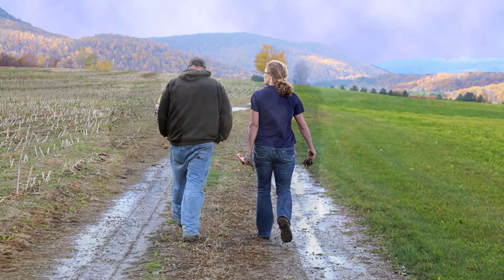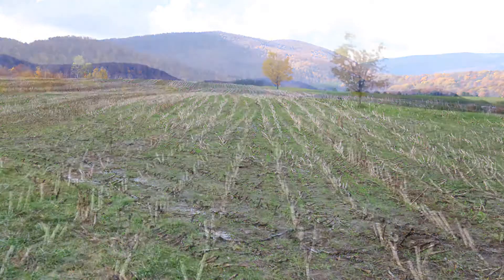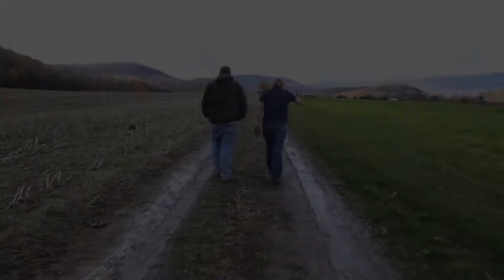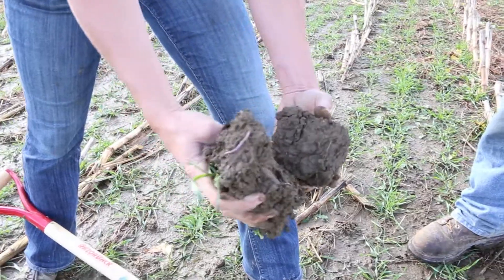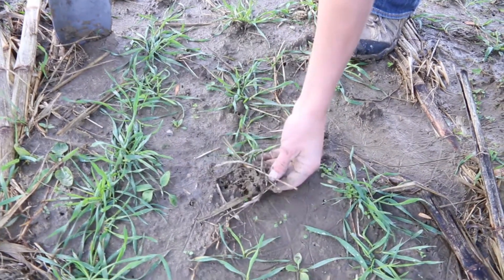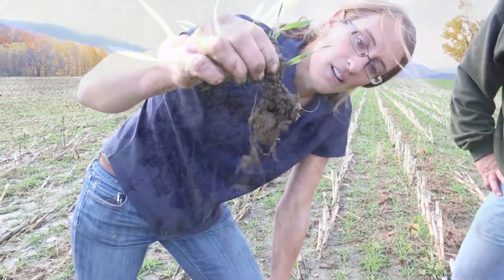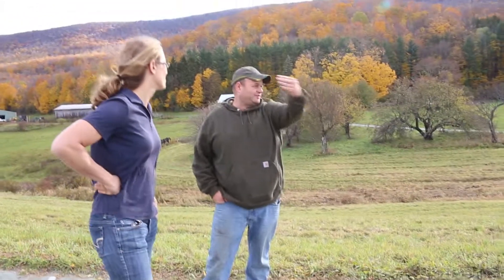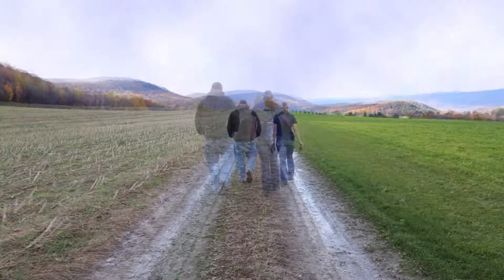Fairfield Farm, Williamstown, Mass. | No-till and Soil Health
The 400 acres of hay land and 220 acres of corn at Fairfield Dairy Farm in Williamstown, Mass. are set among sweeping vistas of the Berkshire hills. The beauty belies the challenges faced by the five generations of the Galusha family who have farmed this rugged land.  Jay Galusha, who, with other family members, milks 240 cows, has found a solution with the help of USDA’s Natural Resources Conservation Service.